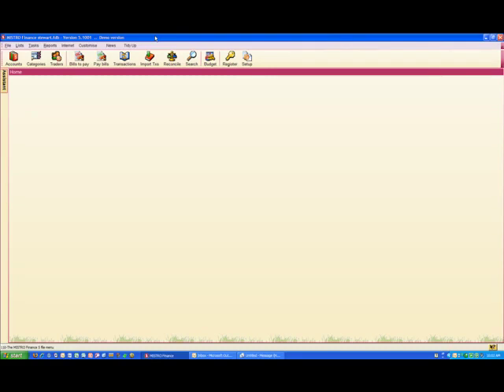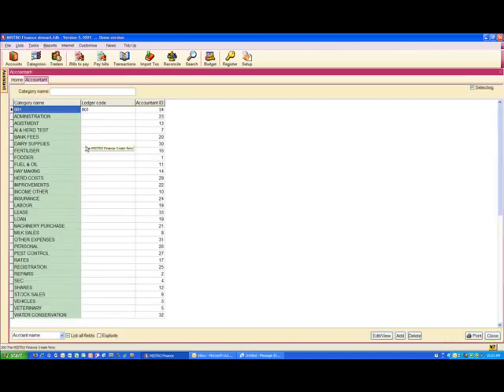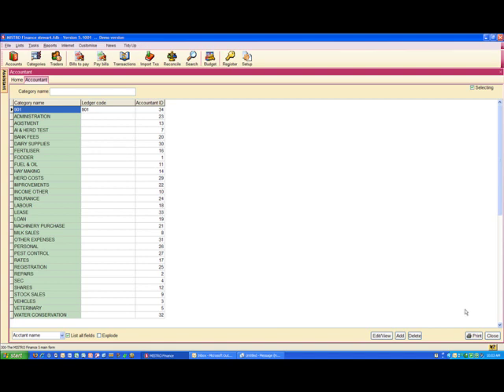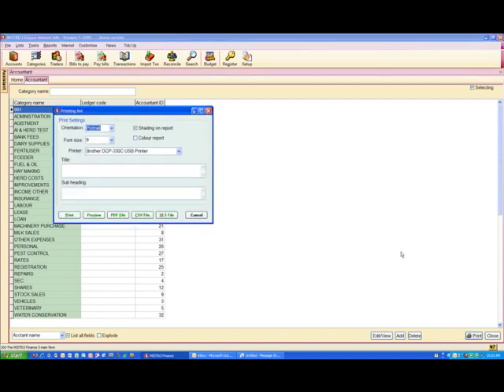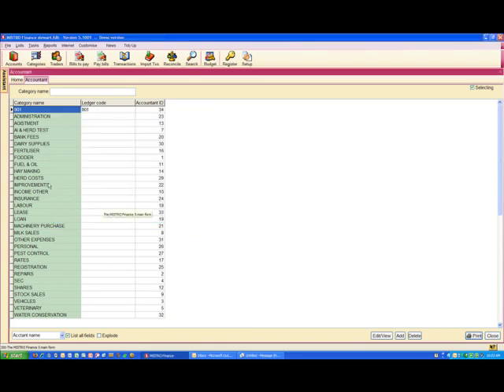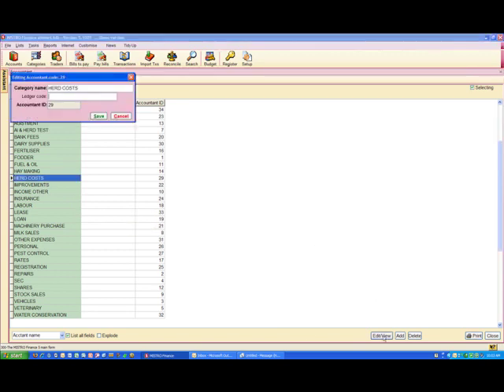Accountant groups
Working with accountant groups in MISTRO Finance 5